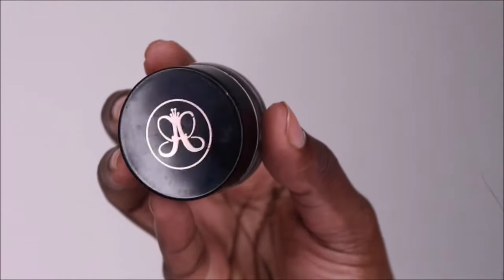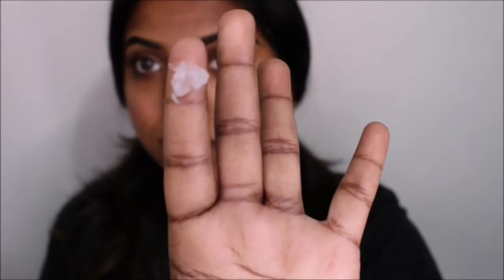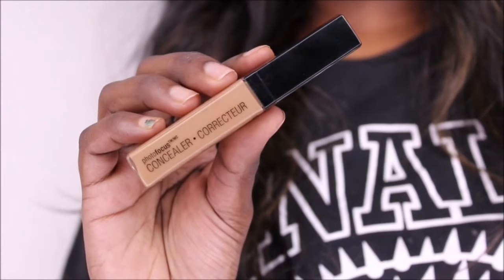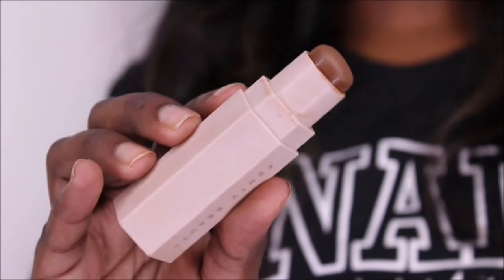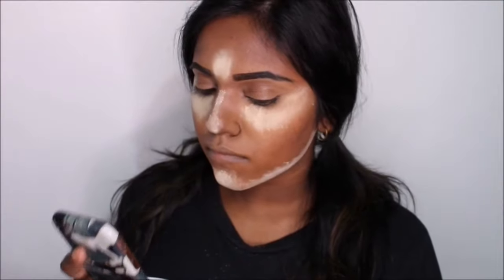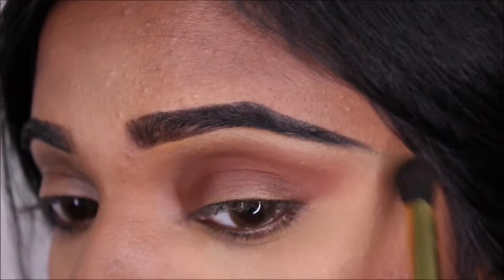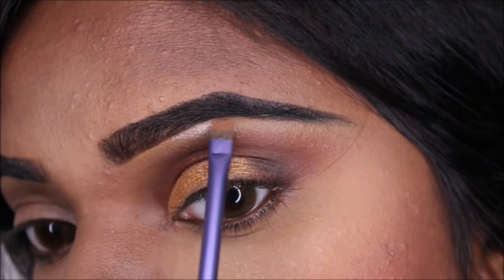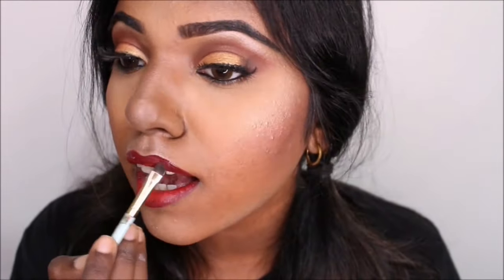DIWALI MAKEUP 2017 | INDIAN GRWM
Wassup CHARMS!!!

Heyyy charms!  Happy Diwali to you! But first things first did you enjoy this video tho 😭😂 ? if then, Don’t forget to recreate this look and do support your girl by clicking that LIKE and SUBSCRIBE button for more charming videos.
Let us all play with makeup and grow into Pros together ✨✨✨

* LA girl pro prep primer
* Lotus ecostay foundation
* Wet n wild concealer (med-dark)
* Fenty Beauty match stix - Truffle
* NickAk Contour duo (Dark)
* Bharat Dorris highlighter

E Y E S  &  B R O W S

* PAC Concealer crayon
* Morphe 350M
* Morphe 35F
* Faces black eye pencil
* Ardell Natural Lashes 105

* Bonjour lip liner (plum)
* Incolor Matte lip cream
* LA colors Matte liquid lipstick (Danger)

More charm videos!!!

This video is not sponsored, and everything stated in the video is solely  based on my personal opinion about the experience with each product.